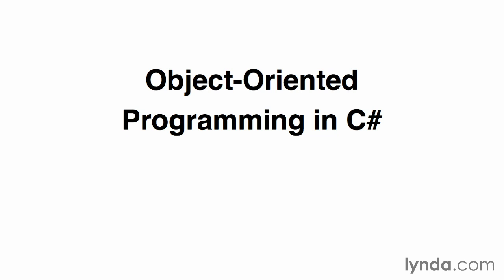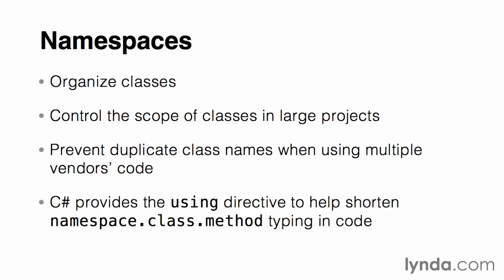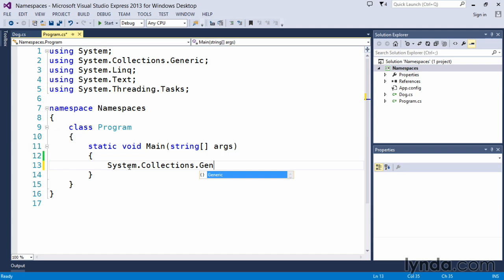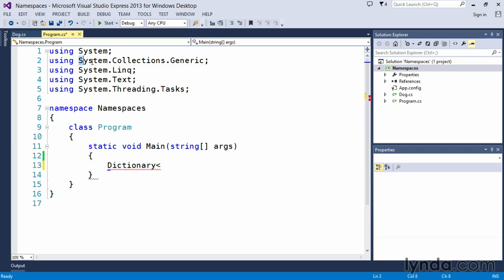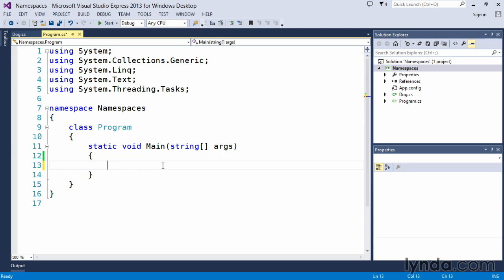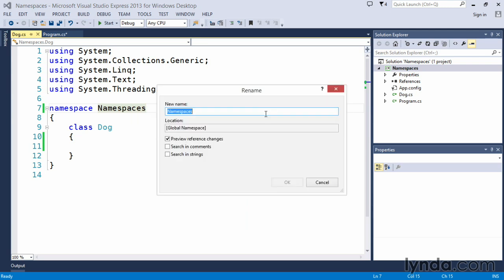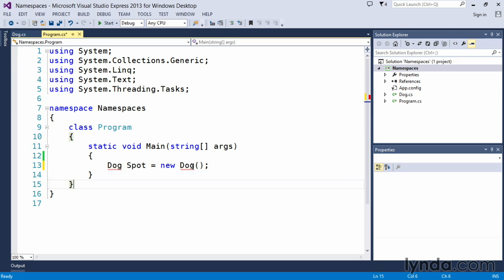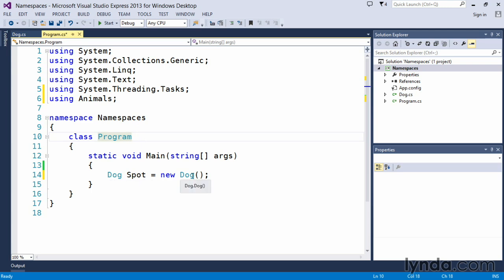04 05 Using namespaces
Using namespaces Object-Oriented Programming in C#